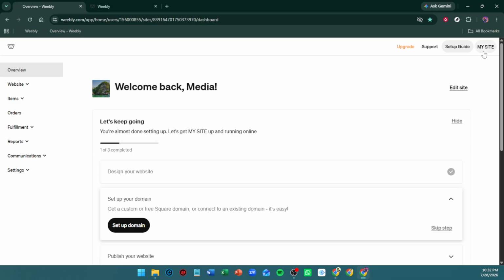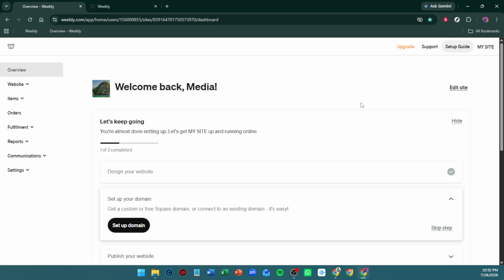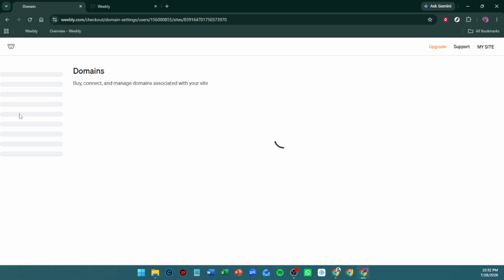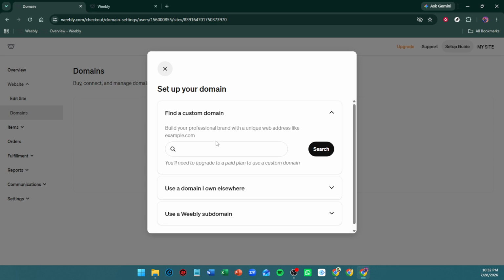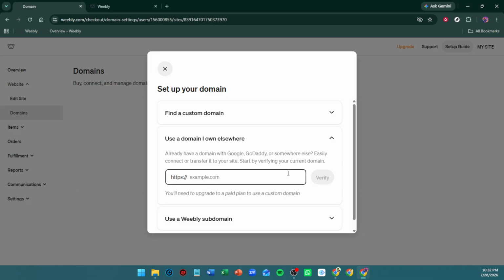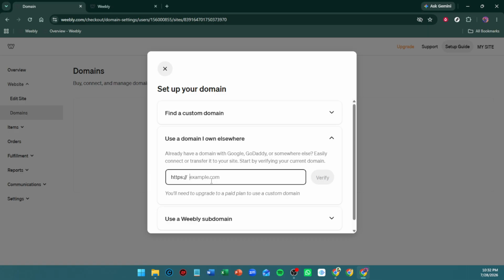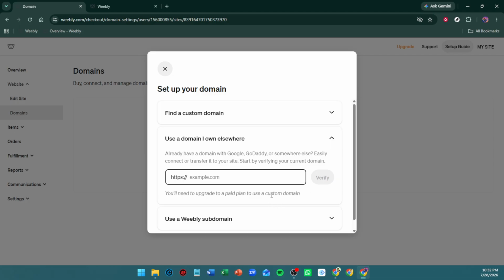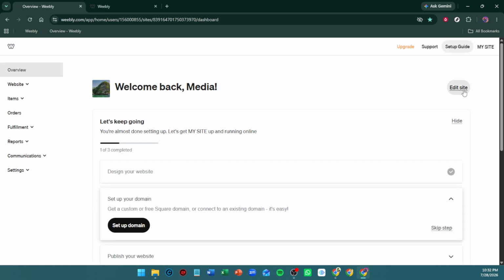How to Transfer a Domain to Weebly [2026 Guide]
In today's video we cover: transfer domain to Weebly, Weebly domain transfer tutorial 2026, how to transfer a domain to Weebly step by step, move domain to Weebly, transfer GoDaddy domain to Weebly, transfer Namecheap domain to Weebly, domain migration tutorial, connect existing domain to Weebly, Weebly domain management guide, unlock domain for transfer, update DNS for Weebly, domain authorization code tutorial, website hosting transfer, custom domain setup Weebly, Weebly beginner guide, Weebly tips and tricks, Weebly full guide 2026, website builder training video, domain transfer process, website migration tutorial, Weebly account management, domain registration guide